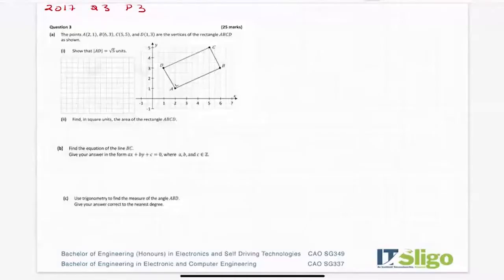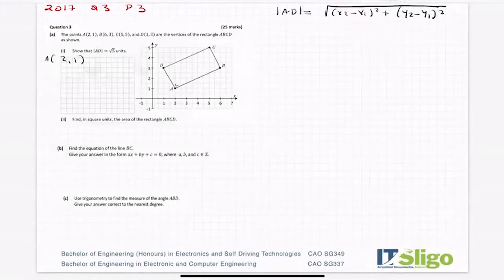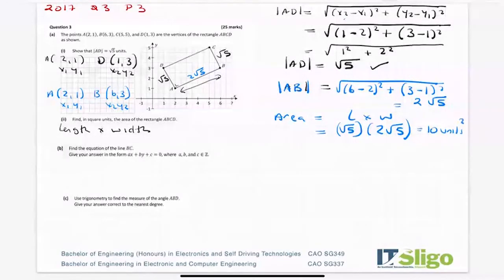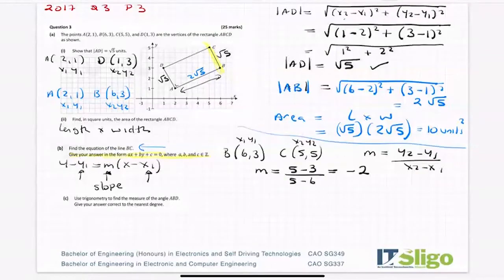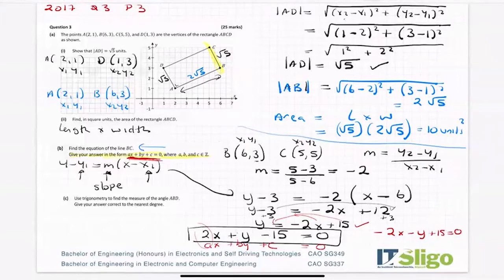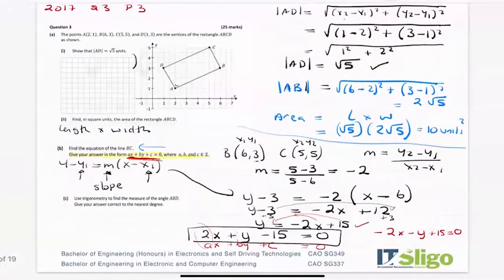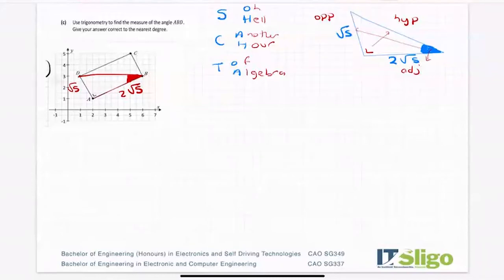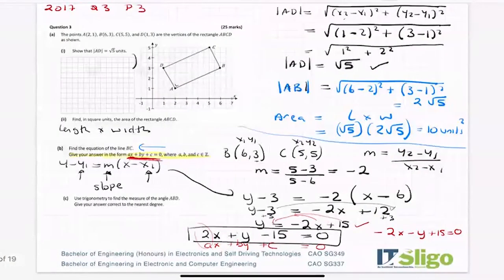Coordinate Geometry 2017 Q3 Paper 2 Leaving Cert Ordinary Level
CAO SG337
BEng. in Electronic & Computer Engineering at IT Sligo

CAO SG349
BEng. (Honours) in Electronics and Self Driving Technologies.